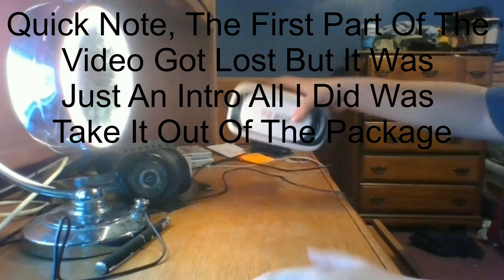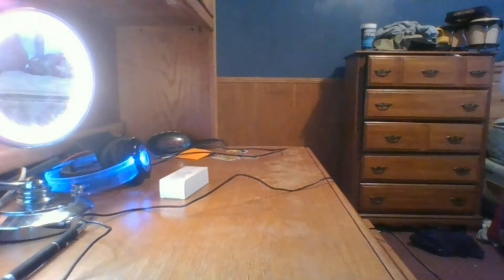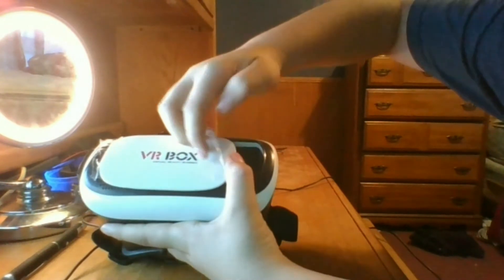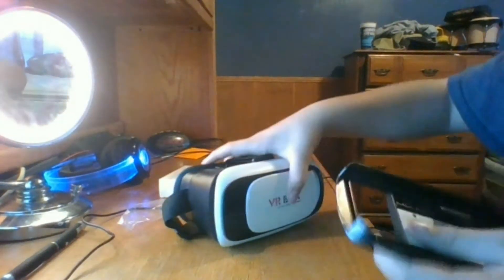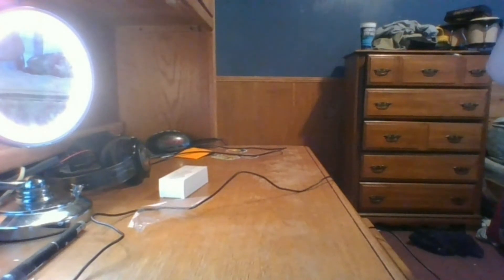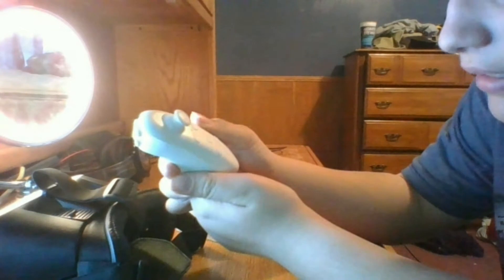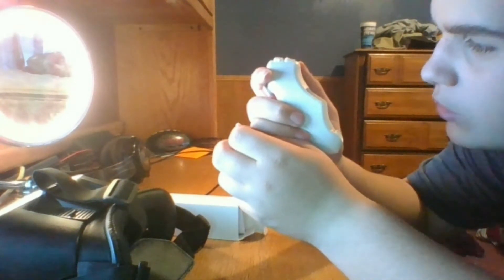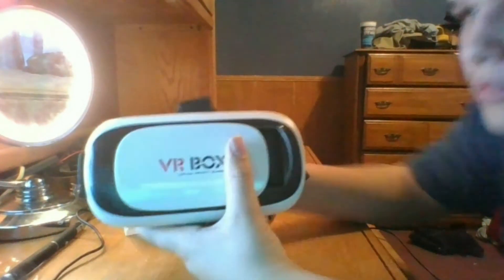VR Box 2.0 Unboxing And Review!!!